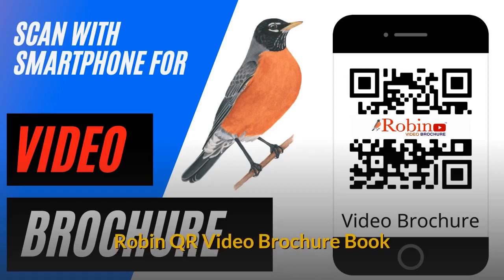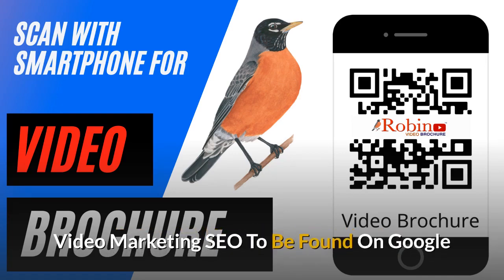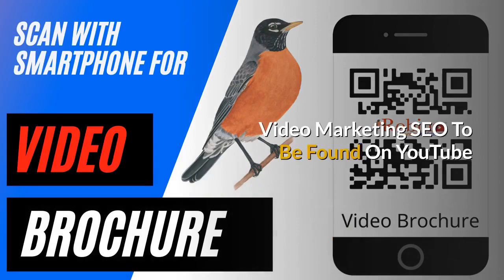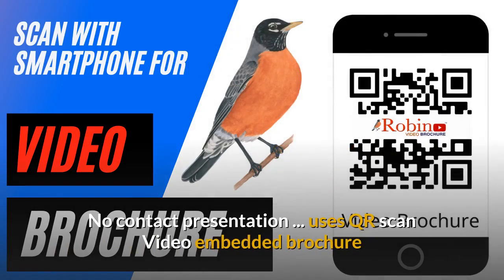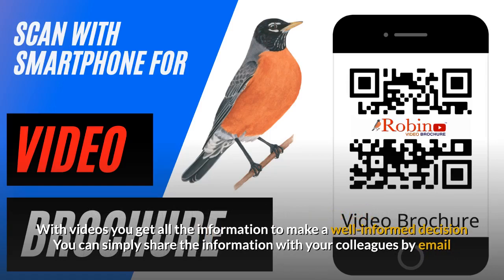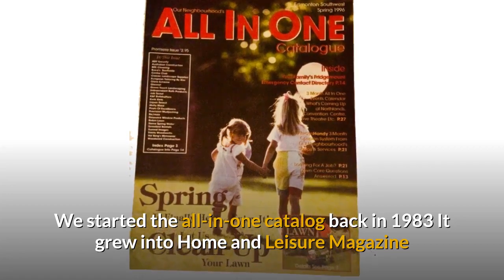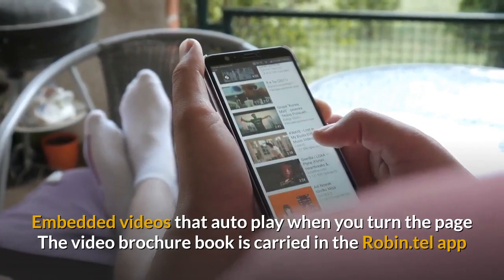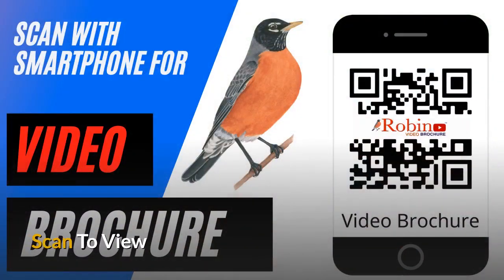Nanaimo Robin Video Brochure innovations for small business improvement